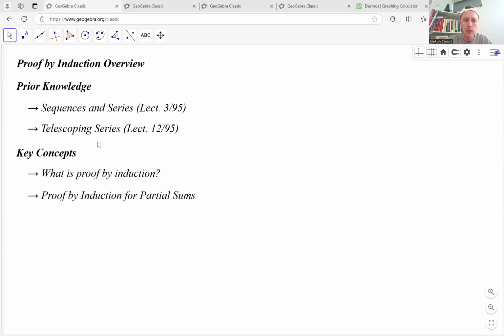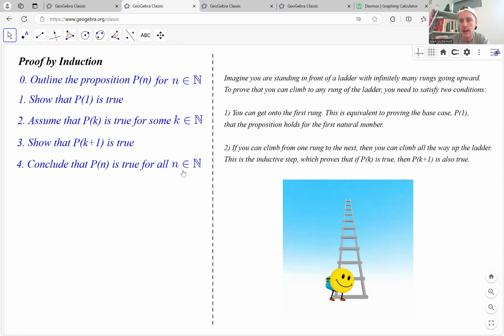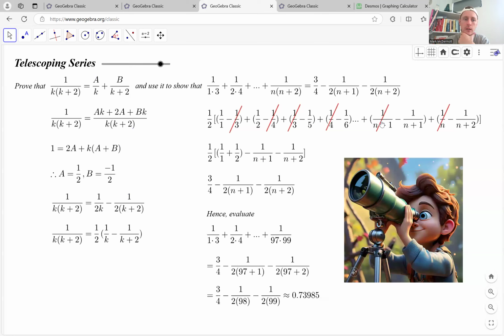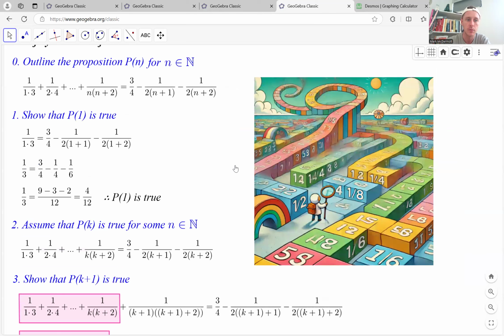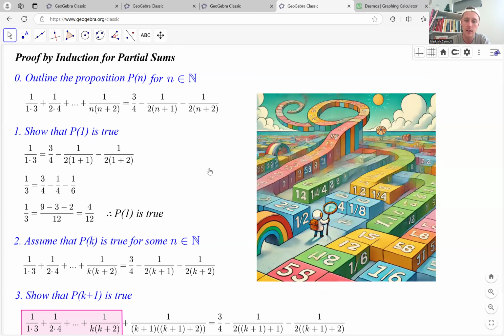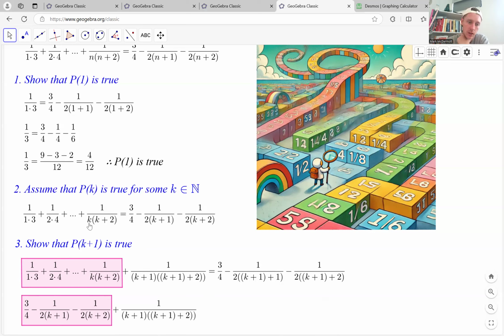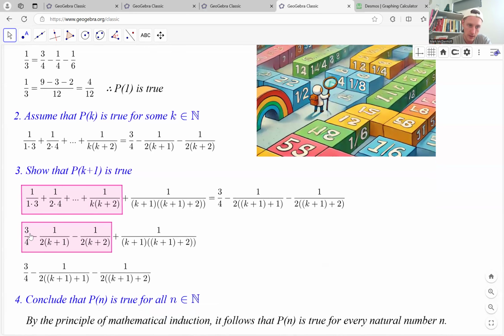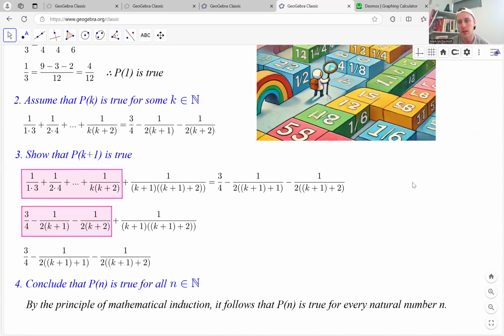SM3413: Proof by Induction Explained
0:00 Proof by Induction Overview
1:25 What is Proof by Induction?
3:22 Review of Telescoping Series
4:50 Proof by Induction for a Telescoping Series